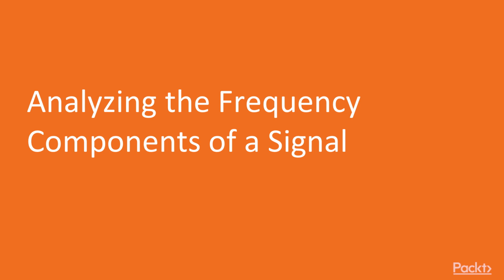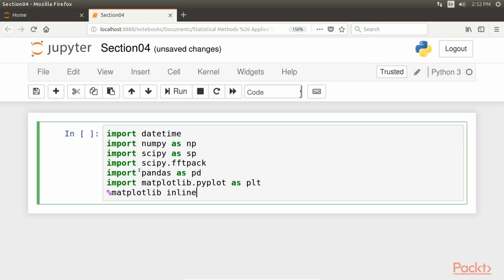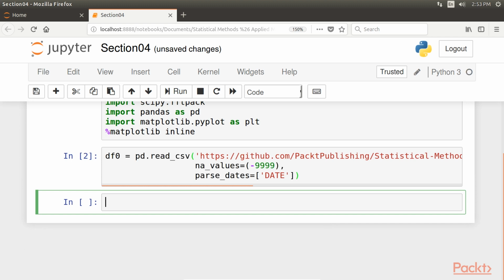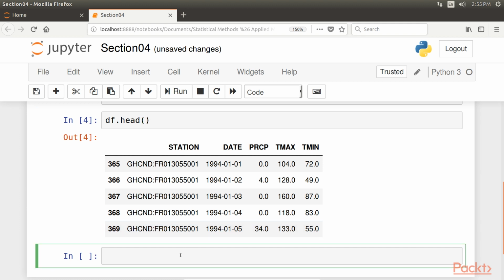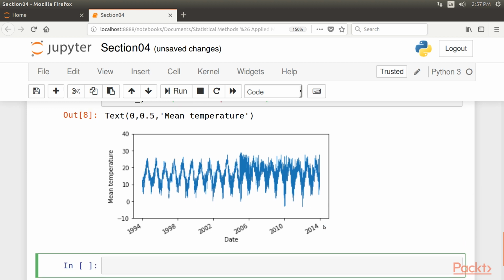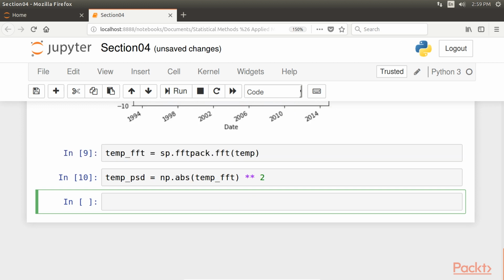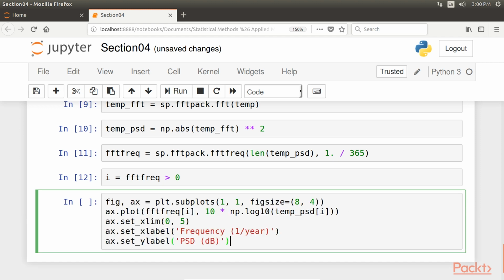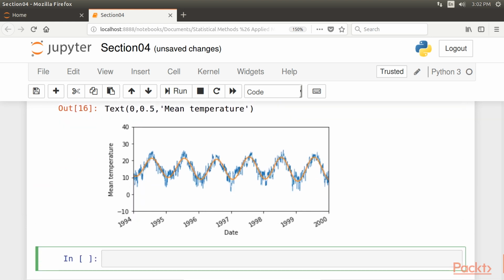Statistical Methods Applied Mathematics Data Science: Analyze Freq Components Signal | packtpub.com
This video tutorial has been taken from Statistical Methods and Applied Mathematics in Data Science. You can learn more and buy the full video